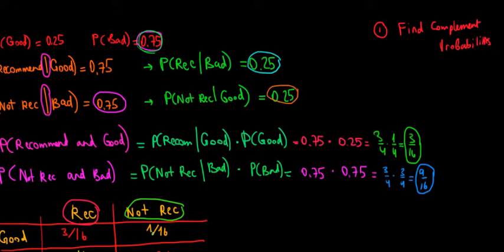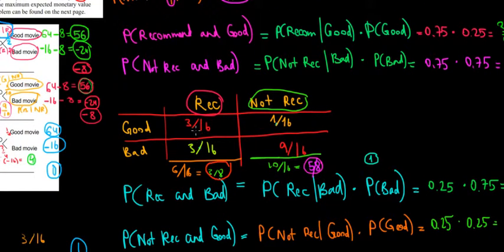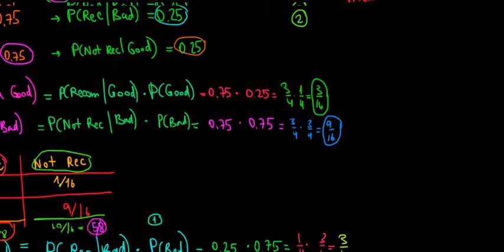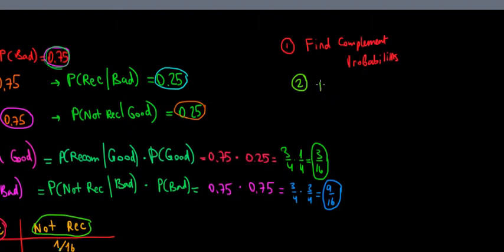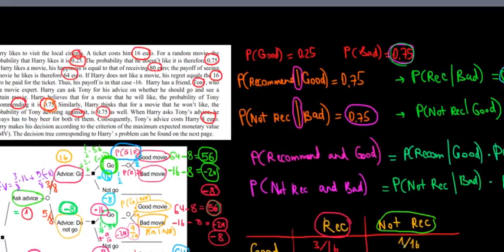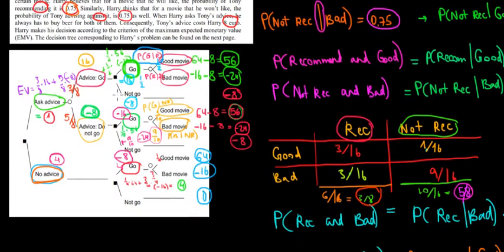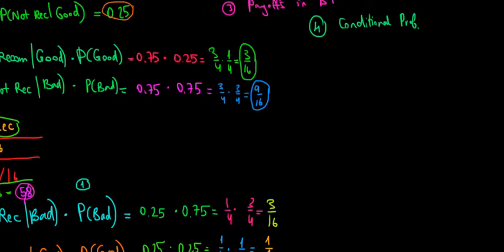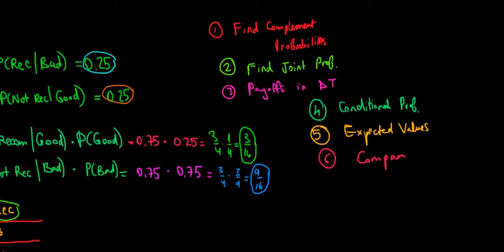STATISTICS I How To Solve A Decision Tree I Conditional Probability I 5